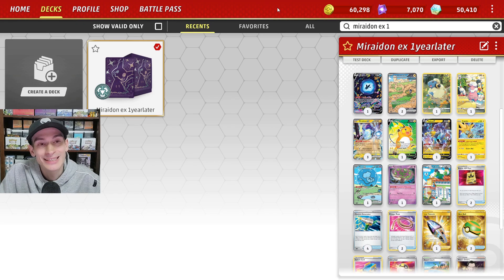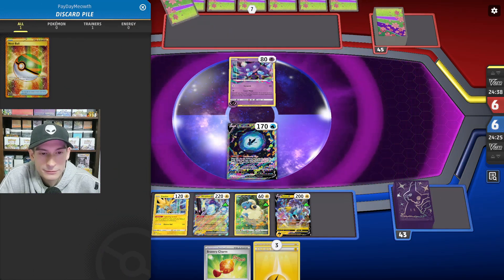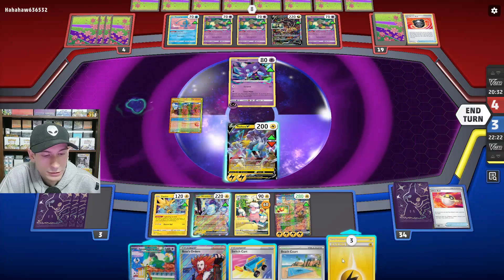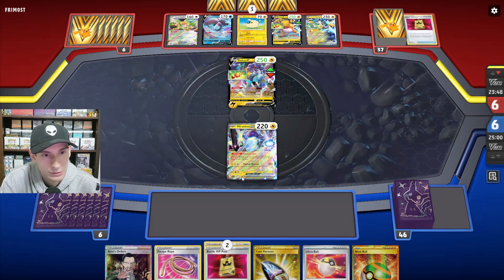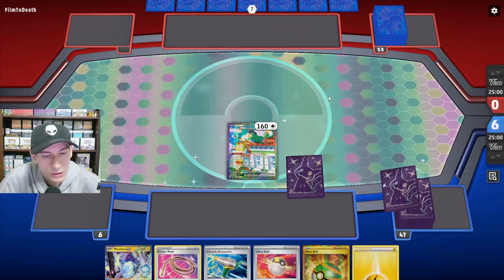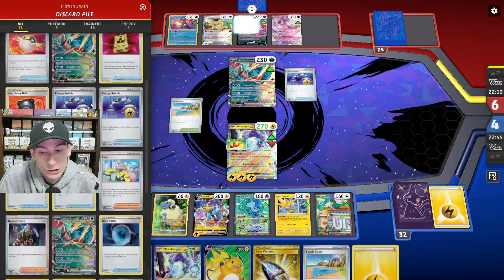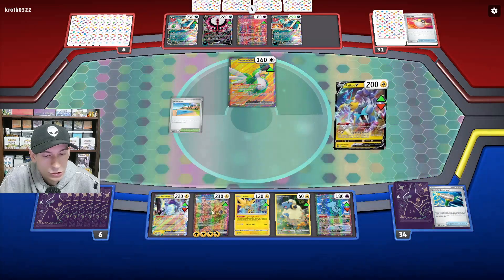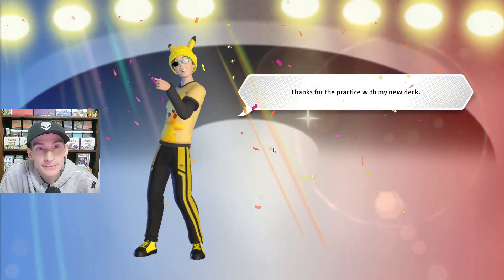Last Look at Miraidon ex Deck before Rotation | Pokemon TCG Live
DeckList
Pokémon: 11
1 Flaaffy SIT-TG 3
1 Mareep CRZ-GG 34
1 Squawkabilly ex PAL 264
3 Miraidon ex SVI 81
1 Mew ex PAF 232
1 Raichu V BRS 158
1 Spiritomb PAL 89
1 Zapdos PGO 29
1 Lumineon V CRZ-GG 39
2 Iron Hands ex PAR 248
1 Raikou V BRS 48

Trainer: 13
4 Ultra Ball SVI 196
2 Switch Cart ASR 154
2 Escape Rope BST 125
4 Electric Generator SVI 170
2 Battle VIP Pass FST 225
1 Boss's Orders LOR-TG 24
1 Lost Vacuum LOR 217
1 Forest Seal Stone SIT 156
4 Peony CRE 150
1 Boss's Orders RCL 189
1 Bravery Charm PAL 173
3 Beach Court SVI 167
2 Nest Ball SVI 255

Energy: 1
18 Basic {L} Energy Energy 4

Chapters
00:00 - intro
04:27 - Match 1
14:16 - Match 2
21:56 - Match 3
28:25 - Match 4